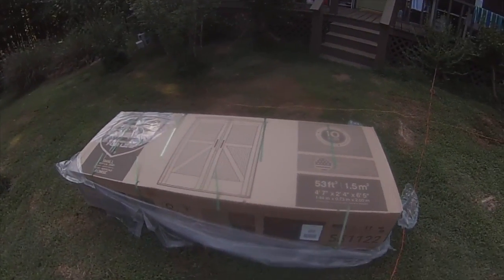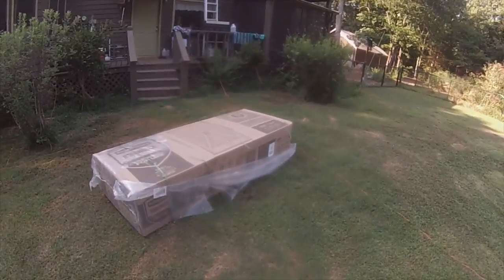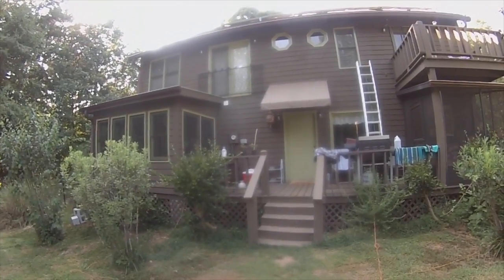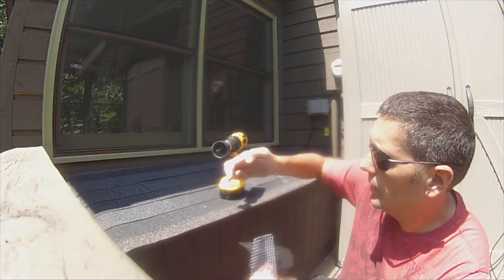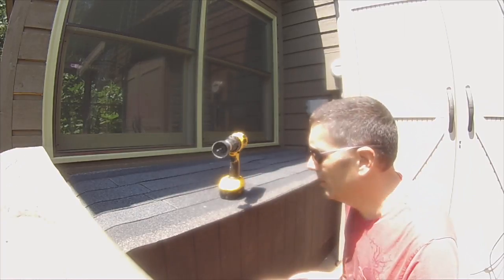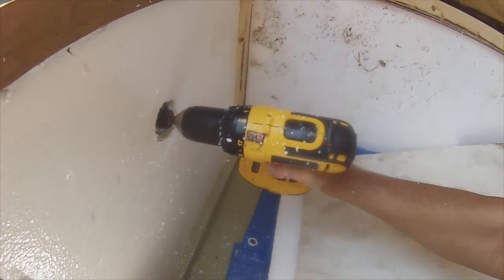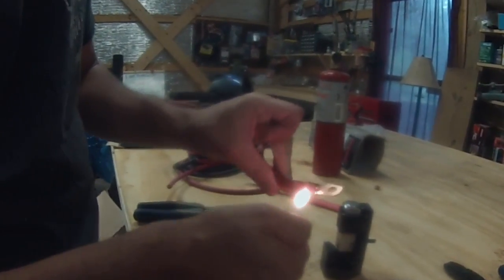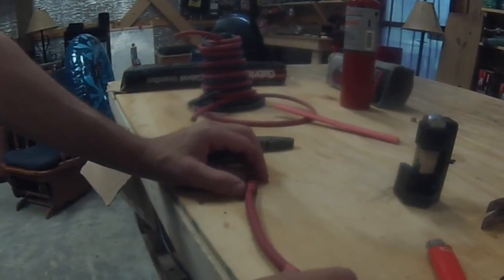Solar Shed, Battery Box Venting:Insulation, & 48V Trojan Battery Wiring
I'm feeling better and can start to resume work on my hybrid solar power system for the homestead. I'm obviously not an expert at any of this but I'm trying to figure it out as I go.

Mail can be sent to:
Tommy @ OGN

Become a member on Minds.com through this and I get a referral credit.

YouTube is censoring our channel and demonetizing our videos because they don't want the truth to be discussed.